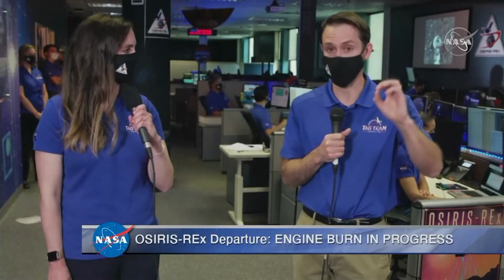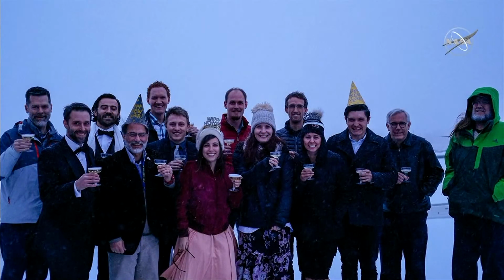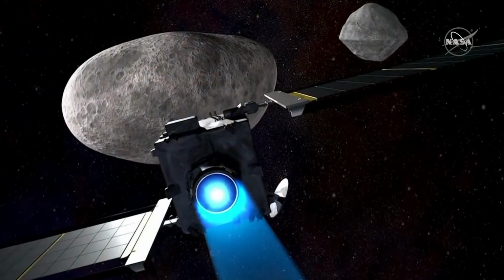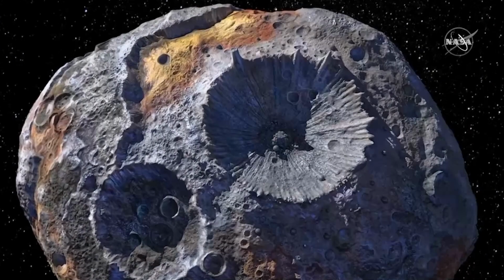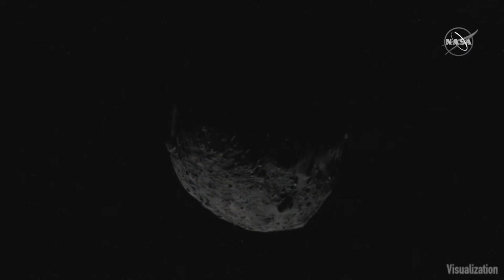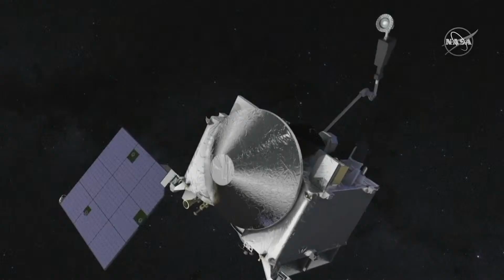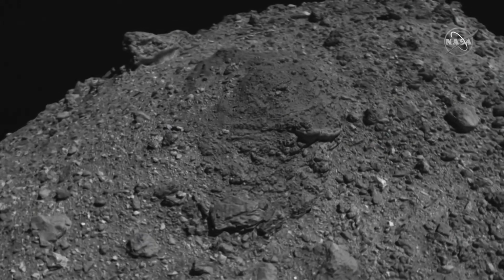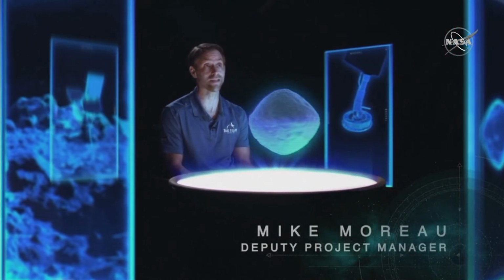Live: NASA'S OSIRIS-Rex spacecraft departs from asteroid Bennu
After more than two years circling a lumpy space rock called Bennu, it's finally time for NASA's OSIRIS-REx spacecraft to head back to Earth with a full load of precious cargo: pieces of an asteroid.

OSIRIS-REx (known formally as Origins, Spectral Interpretation, Resource Identification, Security, Regolith Explorer) collected asteroid samples from Bennu in October. Now it's time to bring those samples home to laboratories on Earth for scientists to study to understand how asteroids, and our solar system, formed.

Continue reading
Stunning new NASA footage shows probe landing on ‘doomsday asteroid’ Bennu to bring home alien sample

From Brexit breaking news to HD movie trailers, The Sun newspaper brings you the latest news videos and explainers from the UK and around the world.